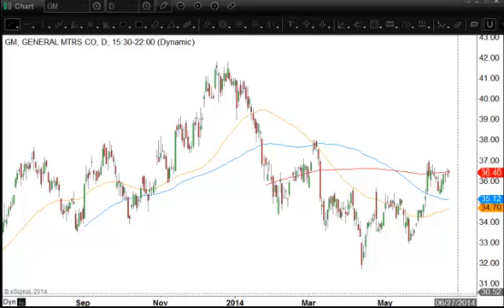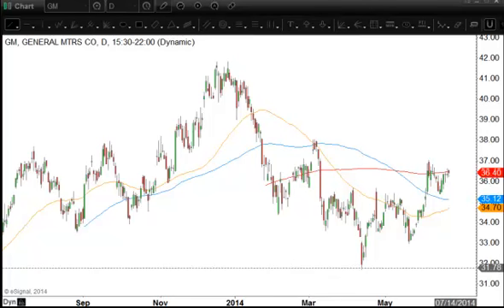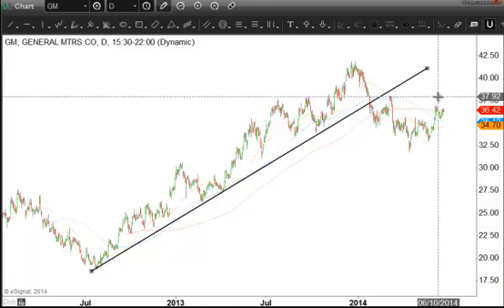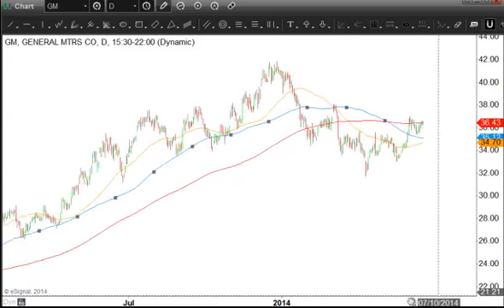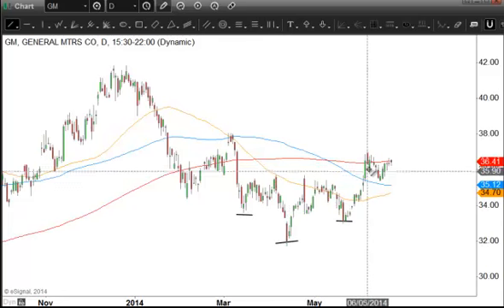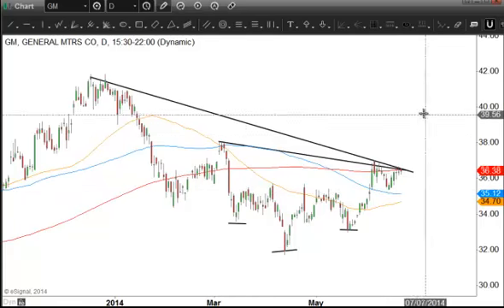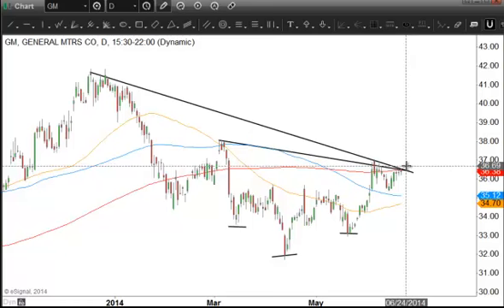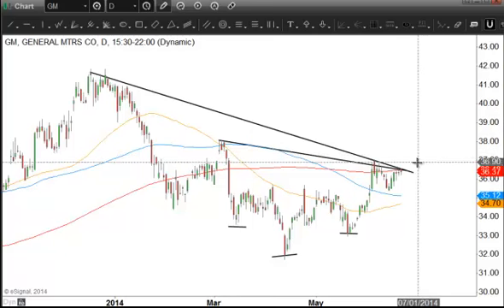General Motors gets ready to push higher - GM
Investor sentiment around the stock price of General Motors is still decidedly negative from the issues plauging the company in recent weeks and months. The stock price howerver paints a different and much more constructtive picture since bottoming in April. Here is my take on the levels to watch.